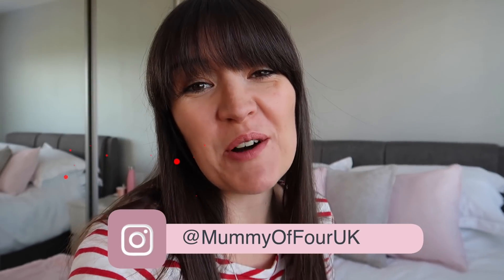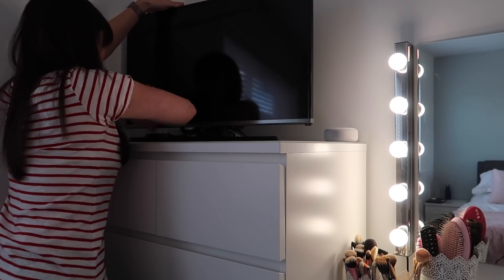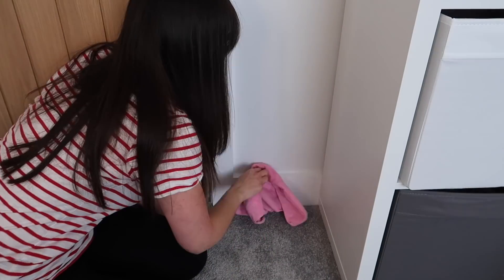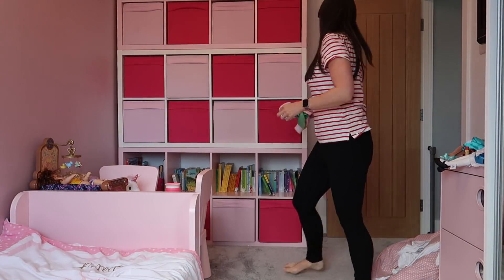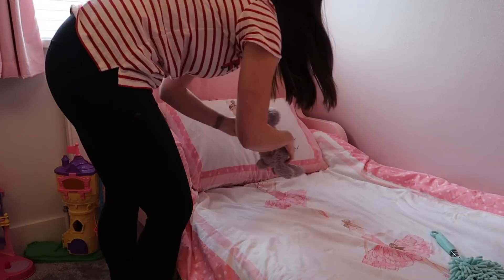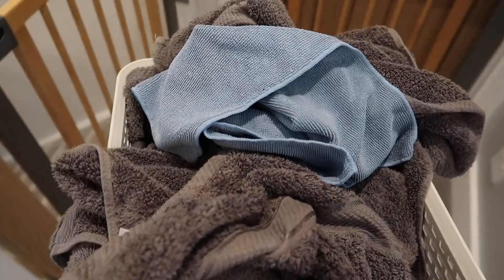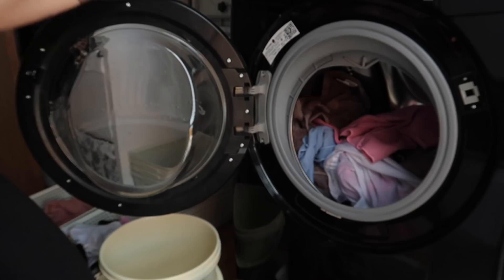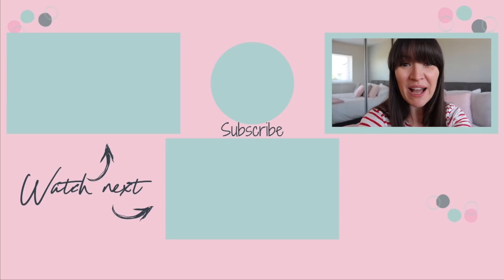CLEANING MY NEW HOUSE | POWER HOUR SPEED CLEAN WITH ME | LAUNDRY ROUTINES | MUMMY OF FOUR UK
Welcome to another power hour speed cleaning video! This is an exciting speed clean as it is the first speed clean with me that I have filmed since we moving to our new house. I hope that this speed clean with me gives you loads of cleaning motivation!

MENTIONED IN THIS VIDEO (in order of appearance);

✰ REUSABLE COLOUR CATCHERS

✰ PURPLE METHOD LAUNDRY DETERGENT

✰ PINK METHOD FABRIC SOFTENER

✰ METHOD GLASS CLEANER

✰ FOLDING STEP STOOL

✰ HAIR TOOL ORGANISER

✰ METHOD PINK GRAPEFRUIT MULTI-SURFACE CLEANER

✰ GREY TOILET STEP

✰ VILEDA 1-2 SPRAY

✰ METHOD FLOOR CLEANER

✰ TUMBLE DRYER FLUFF BIN

✰ FOLDING WALL MOUNTED IRONING BOARD